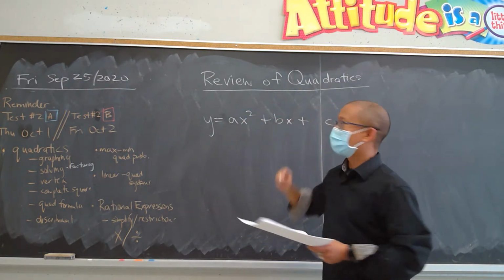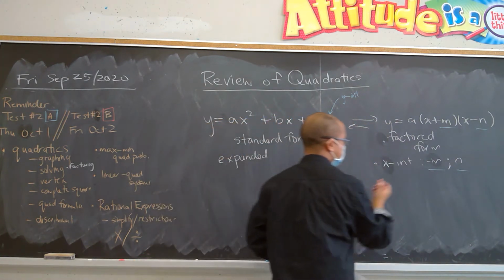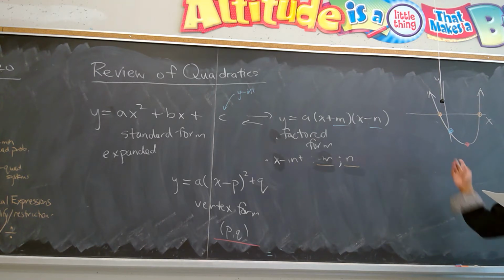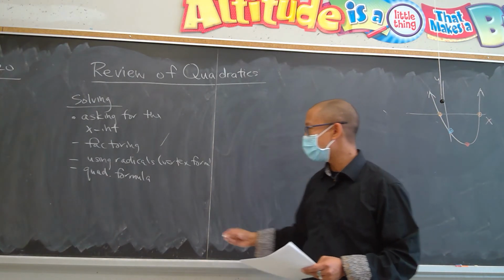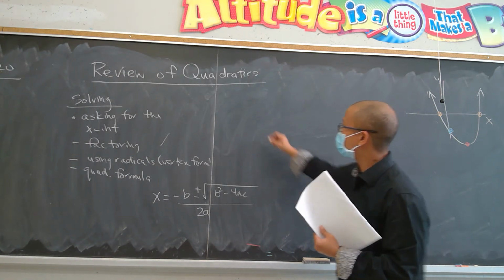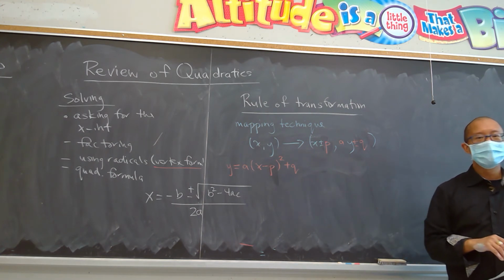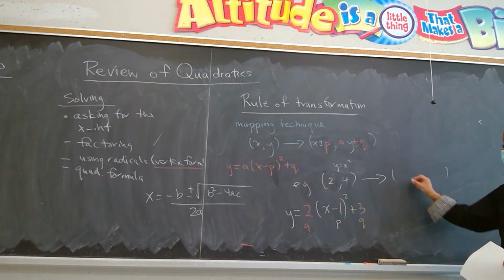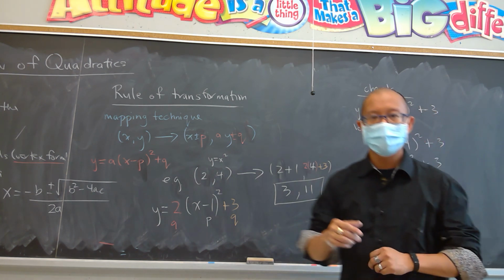Fri Sep 25 - MCR3U3 - Review Quadratics 1